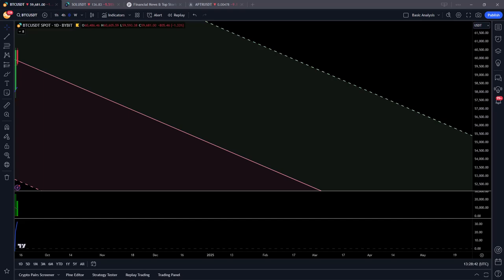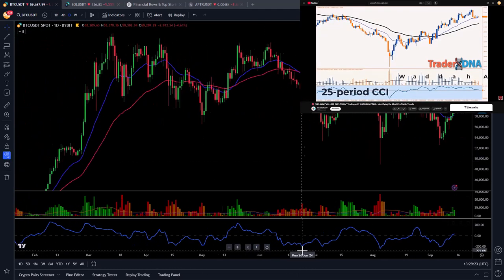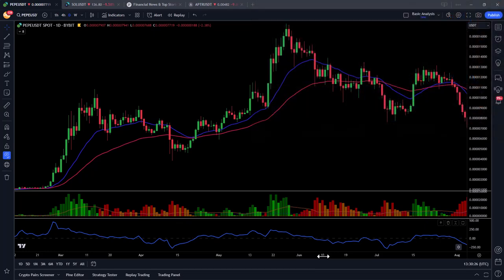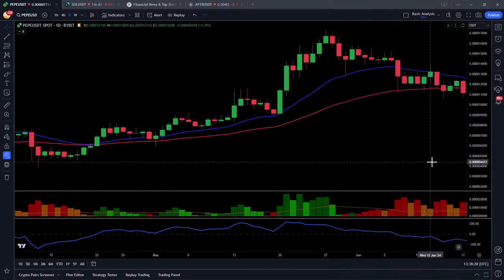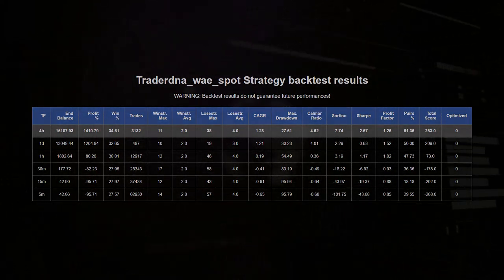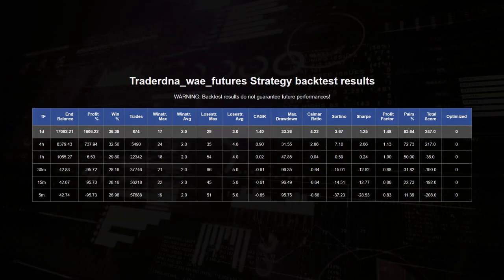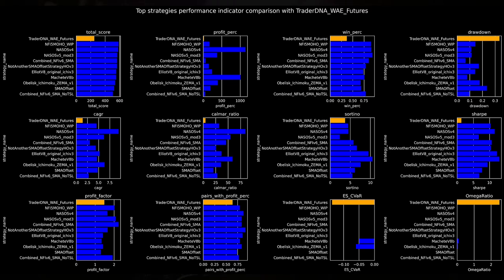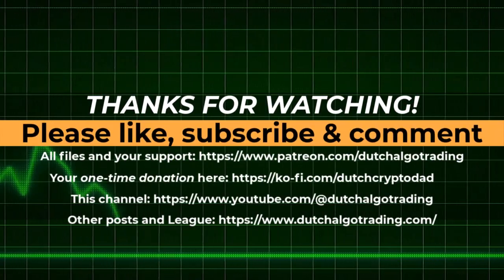[98% WIN] "VOLUME EXPLOSION" Trading with WADDAH ATTAR - DEBUNKED!?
In this video, I test the popular Waddah Attar Explosion trading strategy that claims a 98% win rate. I created an algorithm to simulate the strategy using backtesting to see if the results live up to the hype. Watch as I break down the mechanics of the strategy, apply it to spot and futures trading, and analyze the actual performance compared to the video claims.

Spoiler: the results are surprising!